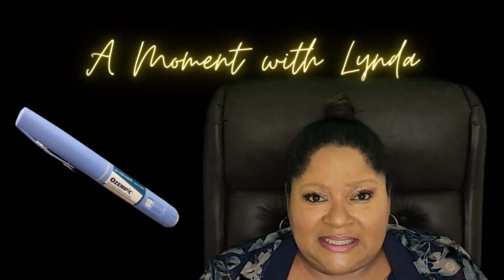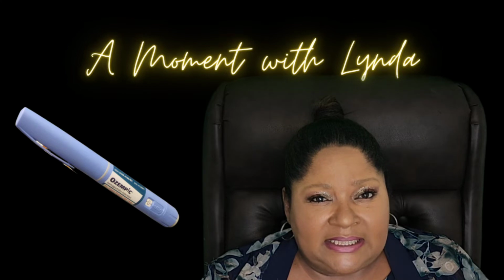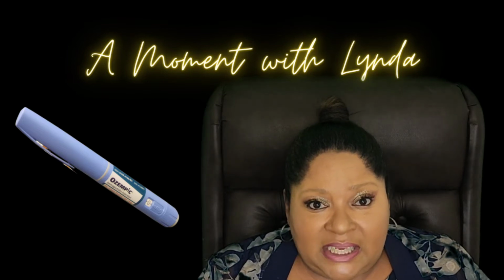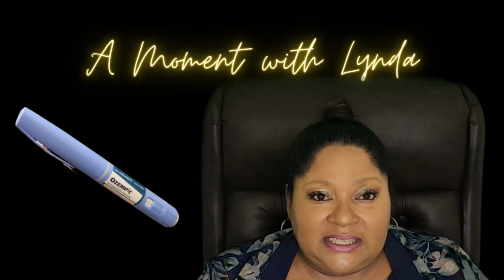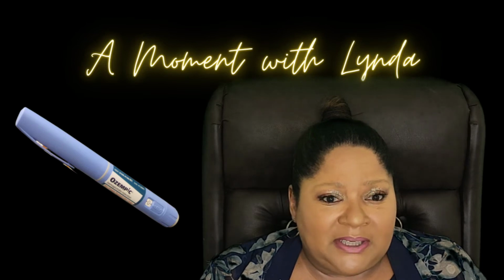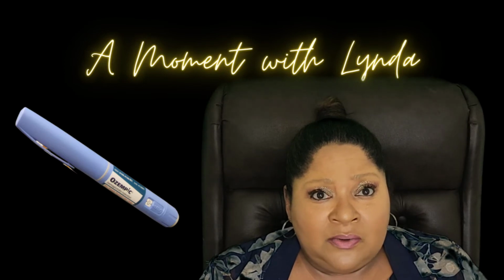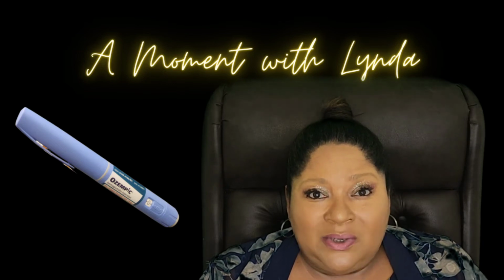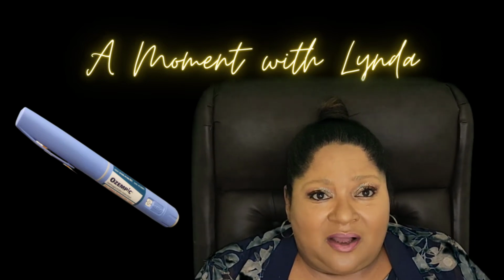What I Hate about Ozempic/Wagovy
I have started a weight loss journey using Ozempic injections.  I am a type 2 pre-diabetic and recently started using weekly Ozempic injections to control my blood sugar.  In the process I have lost over 40 pounds so far.

If you would like to build credit try the smart card.

Hello, my name is Lynda Shelton. I have been a Real Estate Agent, Mortgage Loan Officer, and a Certified Financial Specialist and at the same time. I have created this channel to help others with their real estate needs, improve their credit score, discuss financing options available, business and lifestyle. I will see you soon!